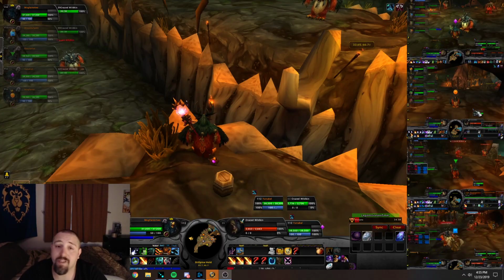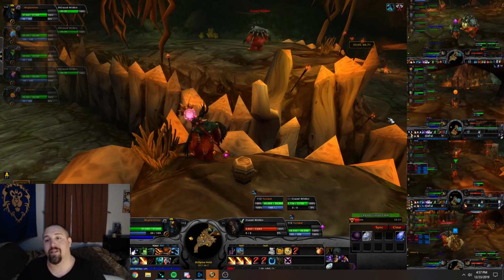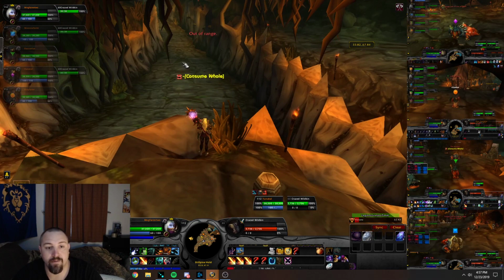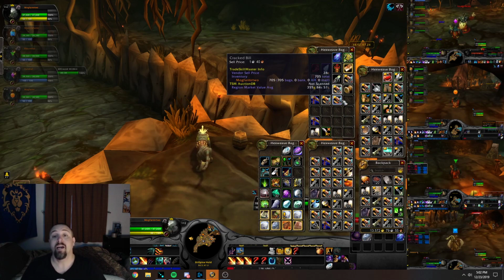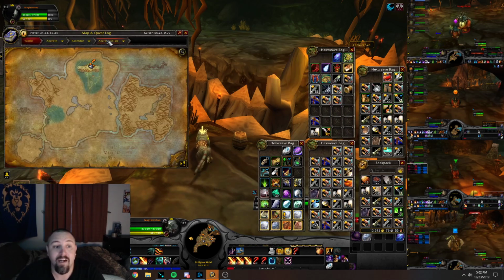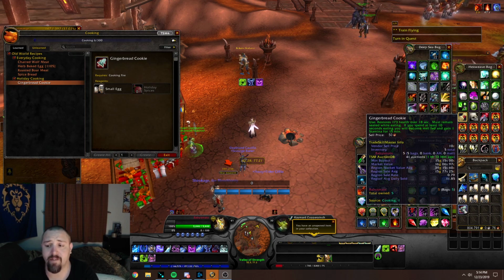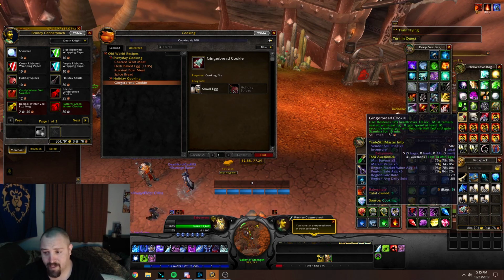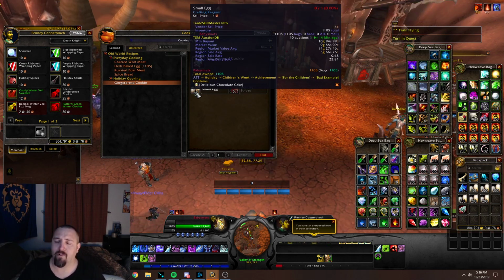WOW Feast if Winter Veil Multibox Farm | Small Eggs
world of warcraft feast of winter veil small egg gold farm while multiboxing, showing positions for potatoes/other toons and loot from one hour of farming. I show you what macro to use and what route to use with your main toon in order to force instant respawns to get the same experience you would receive from a 5 man group farm, while doing it solo and receiving extra loot from your potatoes/other toons by using loot a rangs on each of them during your loot phase. And I show at the end the loot I received from an hour of multiboxing this farm myself so you can get a general idea of what you might get during your own experience farming this location.